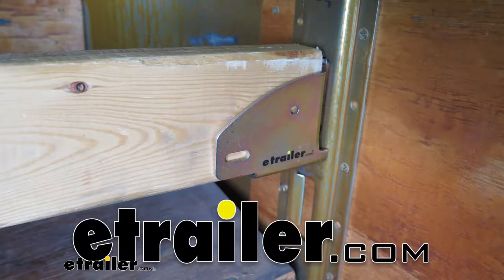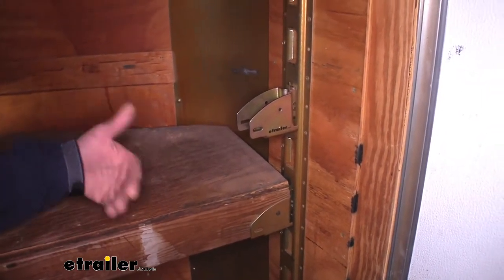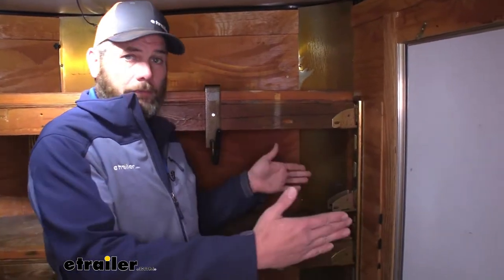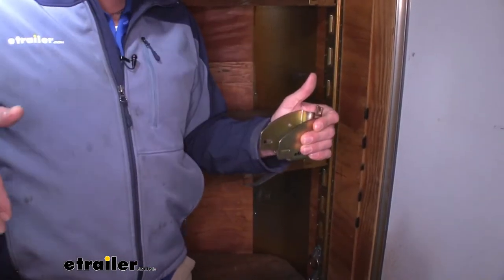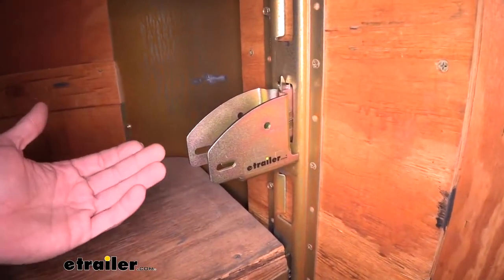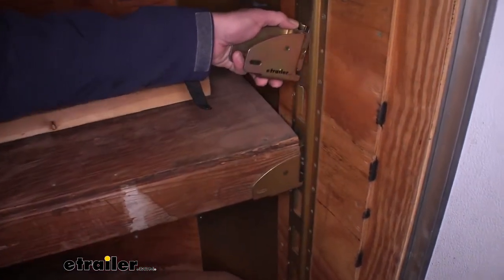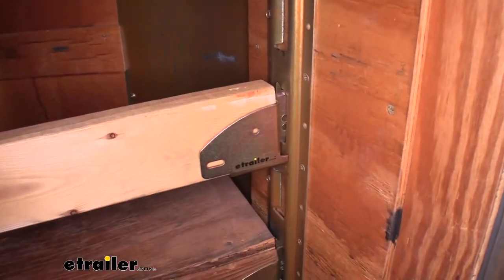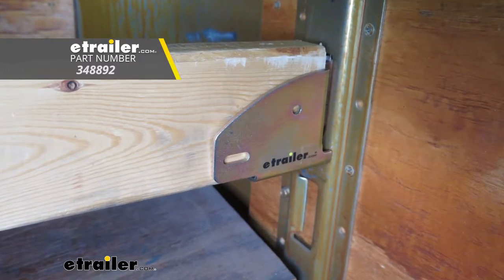etrailer | CargoSmart E-Track and X-Track System Board Holder Review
Today, we're going to be taking a look at the CargoSmart Board Holder designed to work with to buy lumber. The part number is 348892. Now, this holder has been designed to work with the E-Track or X-Track so whichever system you've got, it's going to work out really well and it's going to do a lot of different things for you depending on your application and your needs. You can see here we've used a couple of them to create shelving here in the front of our Vinose trailer. That's going to work out really well. Also you'll see people put it in throughout the middle of the trailer, actually put a few two by fours and plywood on it and they use it as beds, but what it's really intended and designed for will be, so once you get your trailer loaded up to a certain point, if you don't want that load shifting around in your trailer, put this on one side and put another one on the other.

You can run a board behind it so you can keep everything contained, either up in the front, up in the back or wherever you need it.Now, the holder offers a solid steel construction: squeezing on it, bending it there's really no flex in it at all. We have the yellow zinc finish on it, so of course inside a trailer, not really going to have to worry about corrosion, but if you're going to use these outside, it's going to come in really handy. You're not going to have to worry about any issues like that.Now to install your holder, we're going to have the standard E or X-Track accessory bracket here. We'll pull out on that tab, place it in and up, and just slide it down because you can see that it's going to have it secured in place at that point and take your to buy material, which essentially means it's an inch and a half wide. That's going to fit down in there and we can secure it with our screws.Now when securing it, not only you're going to have the two outside holes, one here and here on each side, but you're also going to have the two on the bottom if you wanted to shore it up that way.And that'll complete our look at the cargo smart board holder, part 348892..